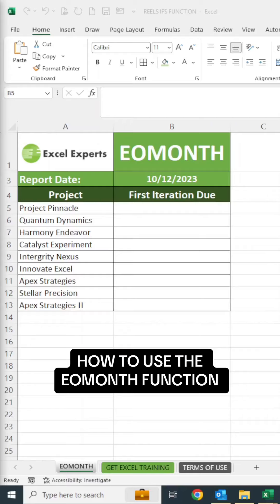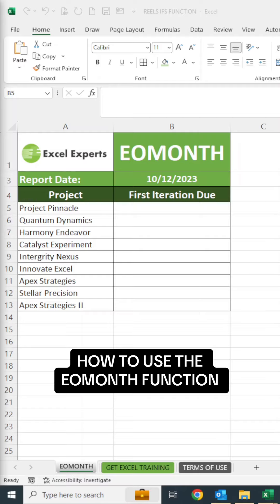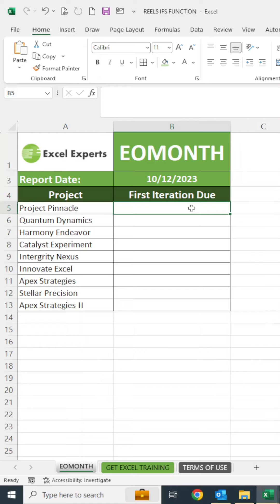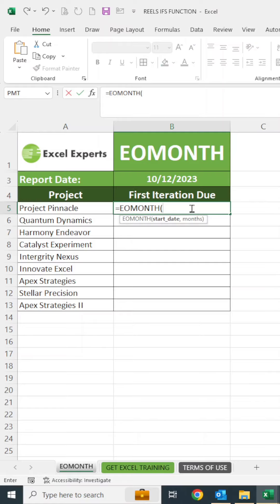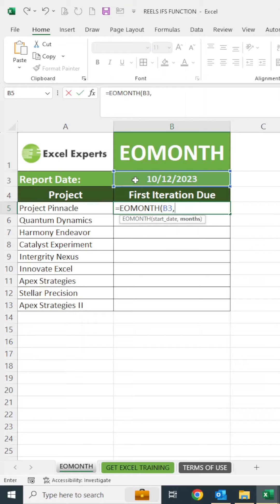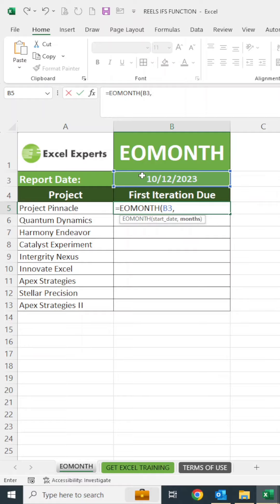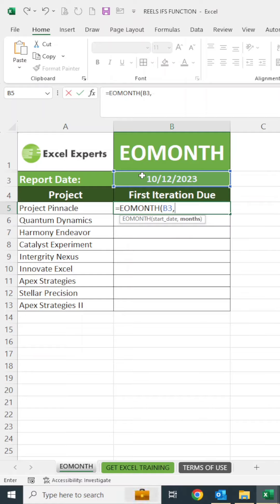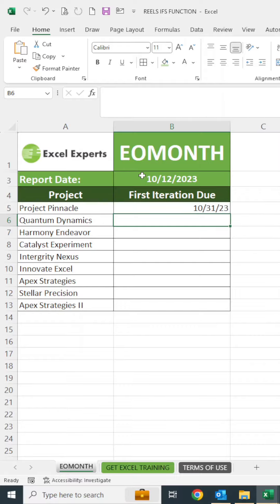Wondering how to use the EOMONTH function in Microsoft Excel? Here's How!